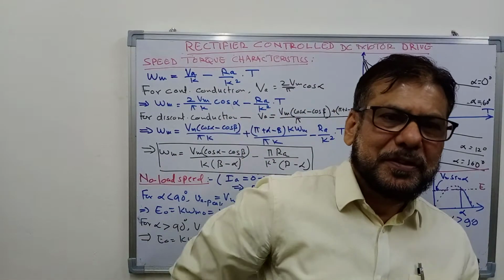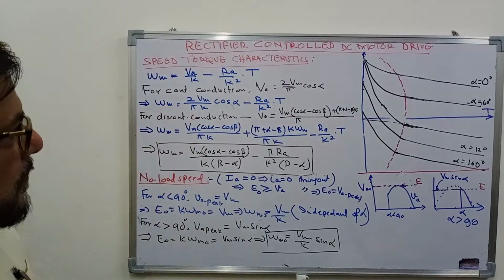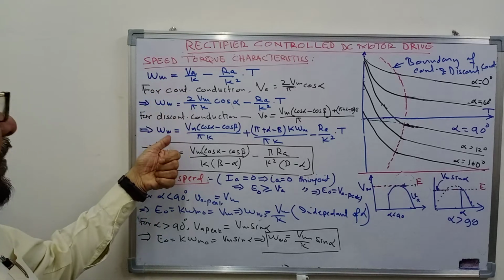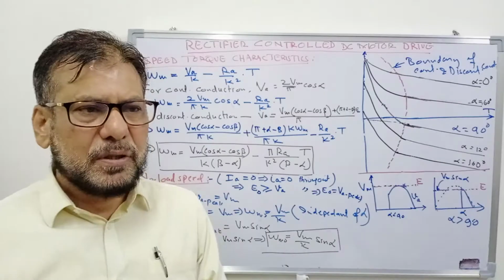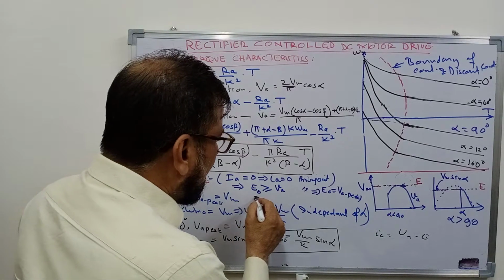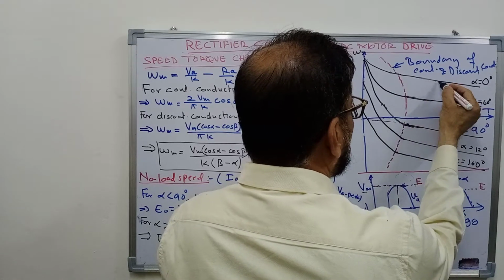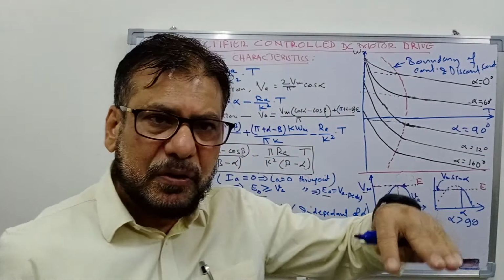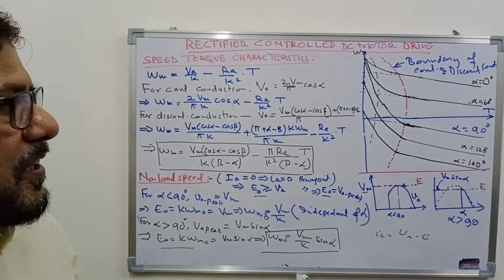2-17 Electrical Drives|DC Motor|Rectifier Control VII